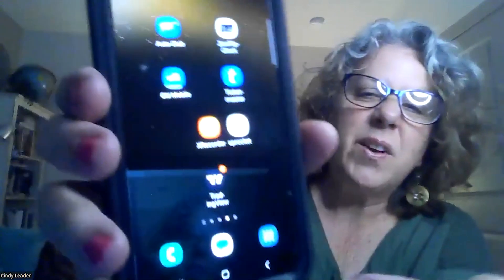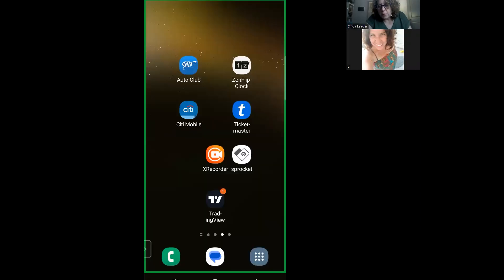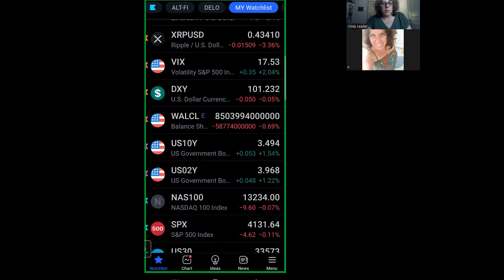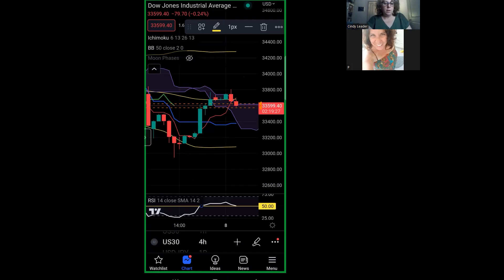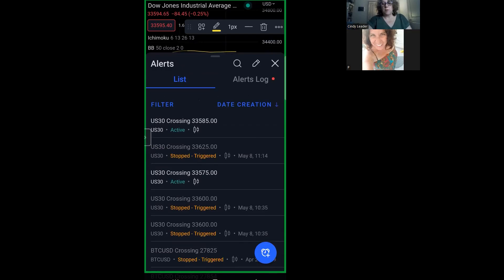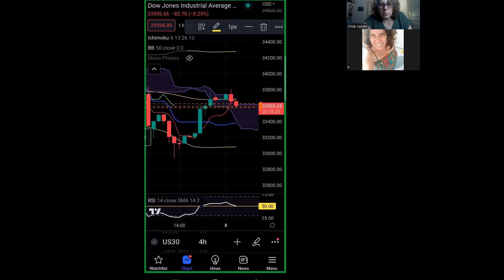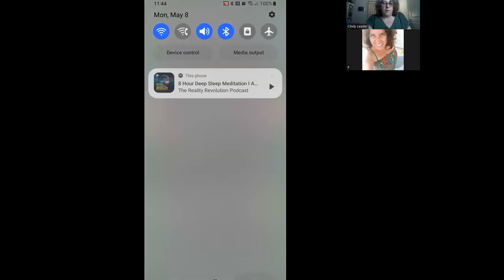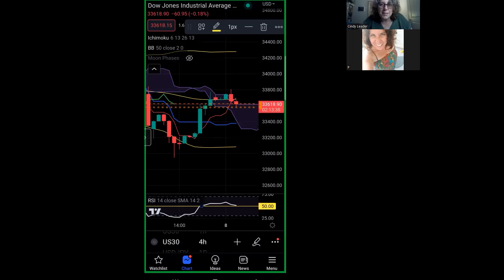TRADINGVIEW - How to Get Phone Alerts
Setting TradingView ALERTS on Your Smartphone. Get Alerts on-the-go!